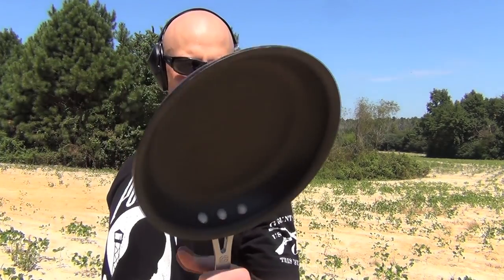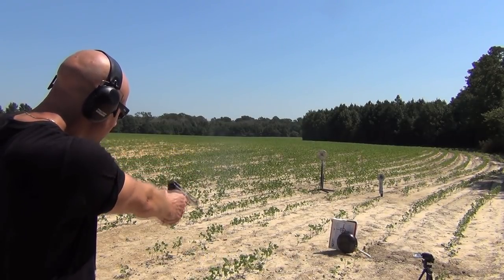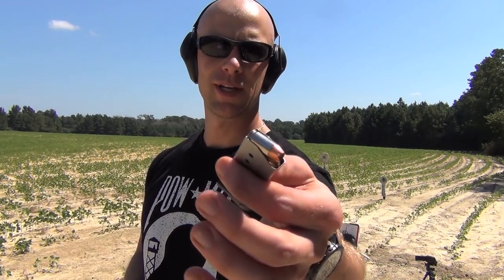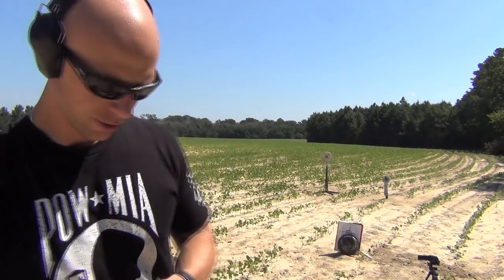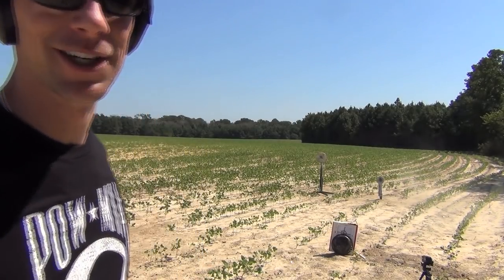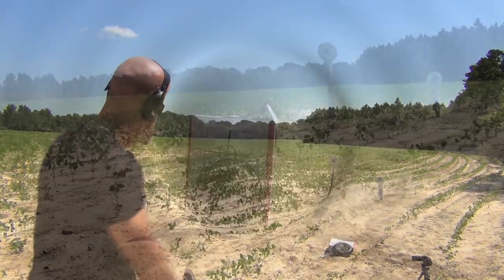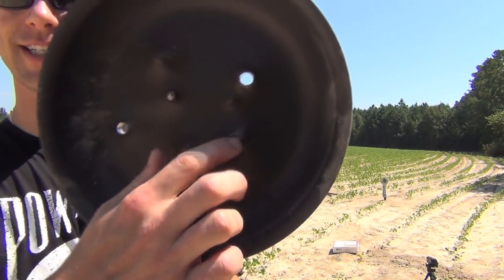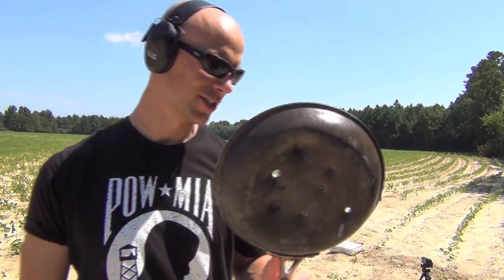Improvised Armor (Frying Pan) Penetration Test (380 ACP, 9mm, 45 ACP, ect..)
Here's a redneck intermediate barrier penetration test with 22LR, 32ACP, 380ACP, 9mm, 40S&W, and 45ACP rounds.